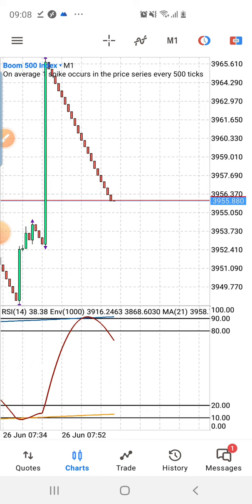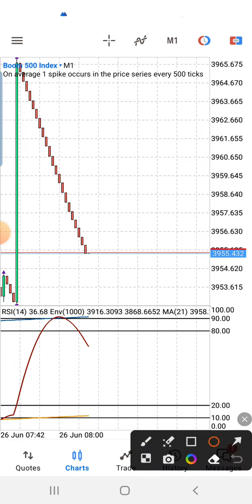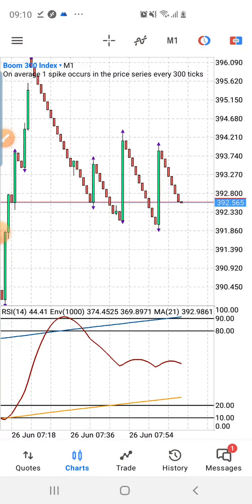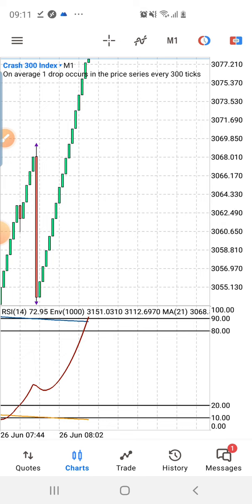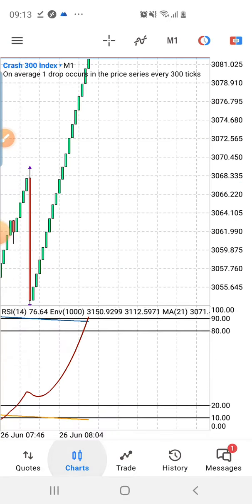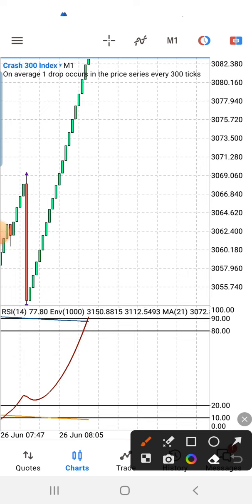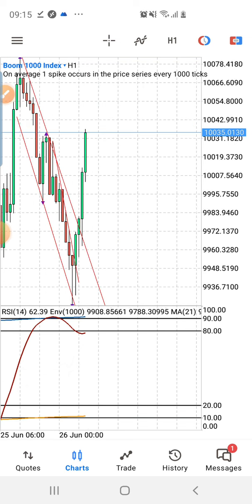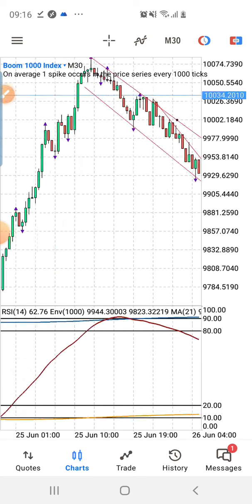$50-$200 Per Trade Scalping Boom 1000 index | Mobile Forex Trading for beginners